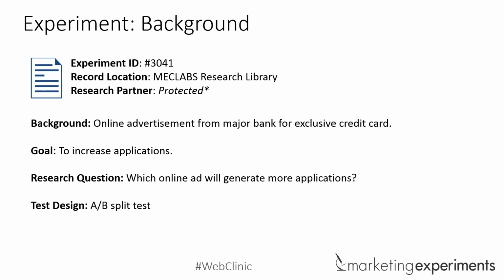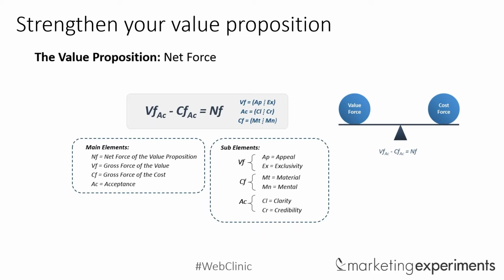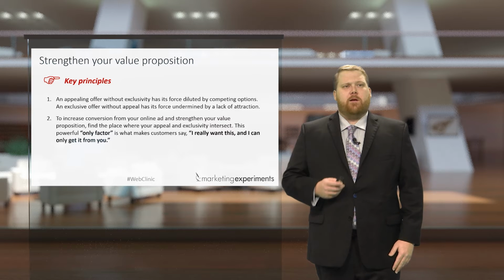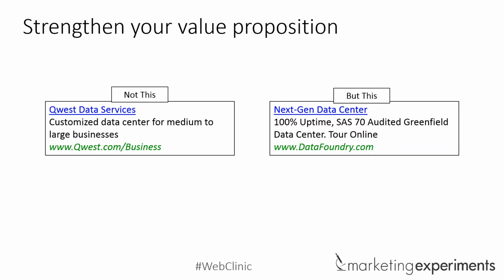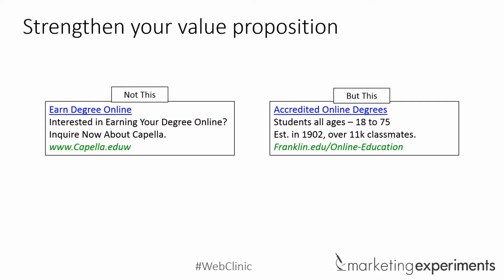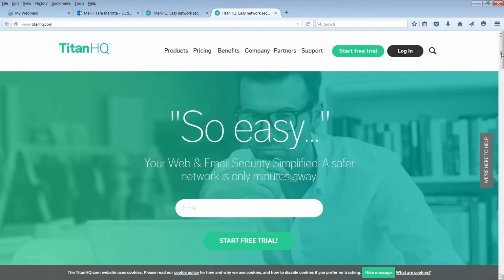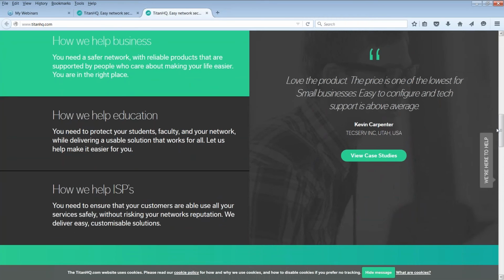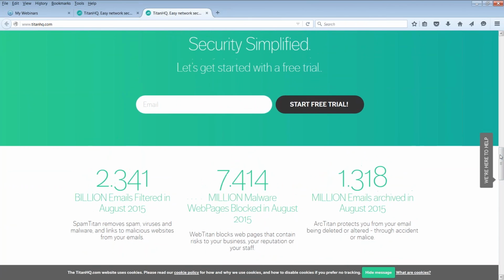Boost your Online Ads: Strengthen your value proposition by focusing on your “only factor”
In today’s crowded marketplace, it is absolutely vital that prospects quickly and clearly understand what sets our product or service apart from the field. Before making any purchasing decision, customers will be asking themselves, "Why should I buy from you rather than from anyone else?" Thus, we must be absolutely certain that we continuously assess and strengthen our value proposition.

When discussing value prop, perhaps no two aspects are more important than 1) appeal and 2) exclusivity. Appeal is what makes our customers say "I want this," and exclusivity is what makes them say, "I can only get this from you." While both of these variables are important, it is their point of intersection -- the powerful "only factor" between appeal and exclusivity -- that truly propels our prospects to click on our ads.

In this clinic, the research team shares tests, actionable principals, and resources to help you find your “only factor.”